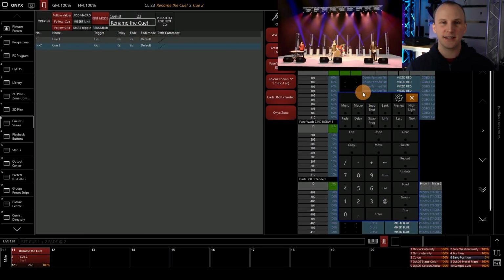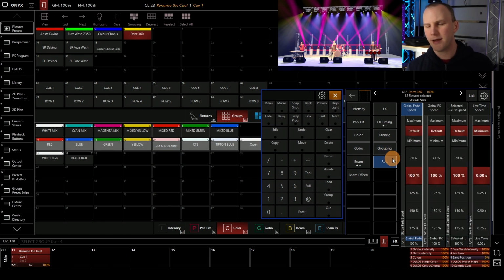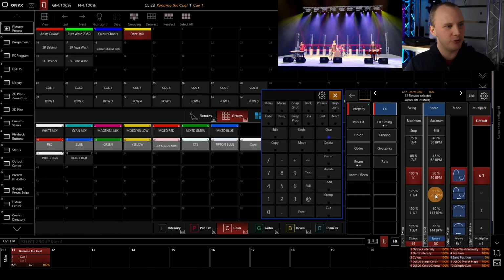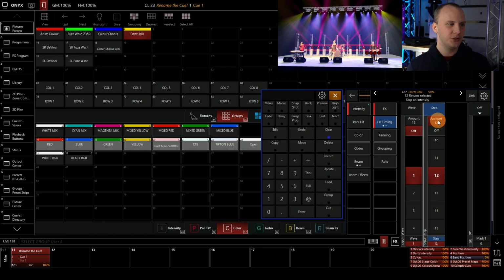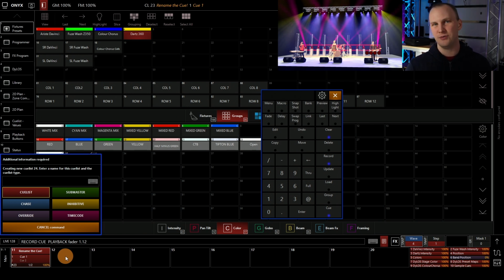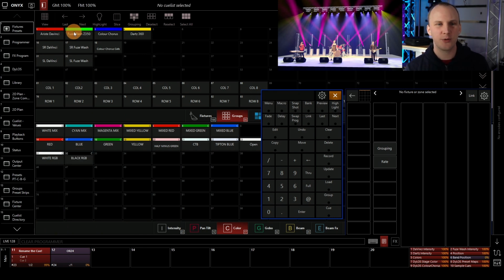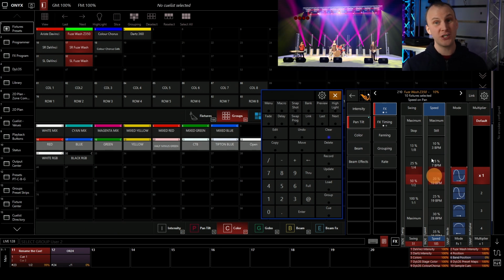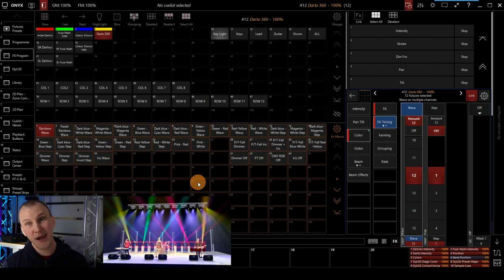How Do You Build Effects (FX) in ONYX?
Special effects add excitement, interest, and drama to your lighting. There are three main methods to achieve Effects (FX) in ONYX, depending on the outcome you want. I'll cover the first method in this video - using the FX engine in ONYX.

Video Specs:
Video Shot on Sony ZV-E10
Microphones Specs:

-David

00:00 Introduction
00:20 The different ways to create FX in Onyx
01:06 Creating your FX
01:50 How Onyx Works
01:51 Primary Parameters
02:07 Modifying parameters
02:23 Adding in FX
02:53 Swing & Speed
03:16 FX Timing
03:29 Wave
03:56 Step
04:56 Recording FX to Playbacks
05:57 Pan&Tilt FX
07:26 Prebuilt FX
07:58 Recording your own prebuilt FX
08:26 Useful FX Macros
08:55 Closing Monetization ID TGG0OCXYH5ACR9QY